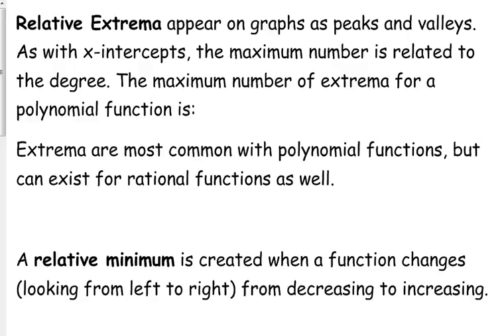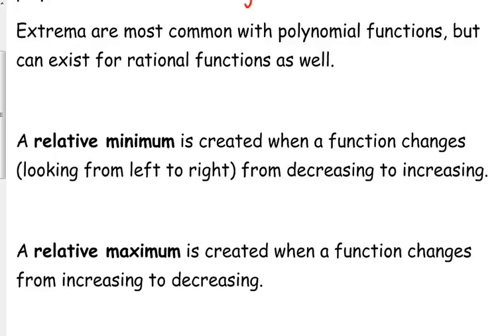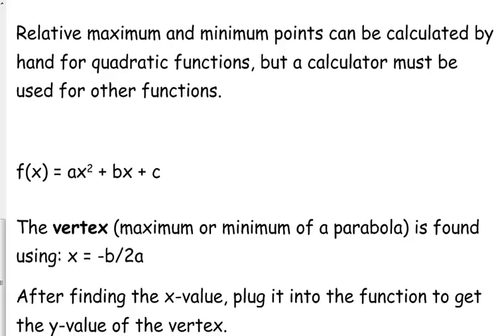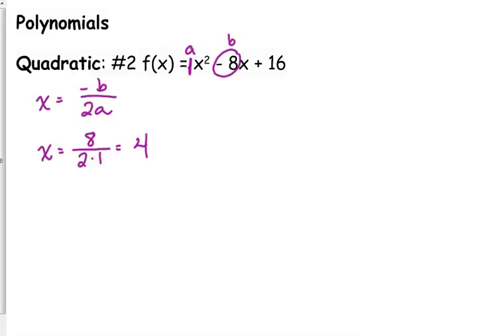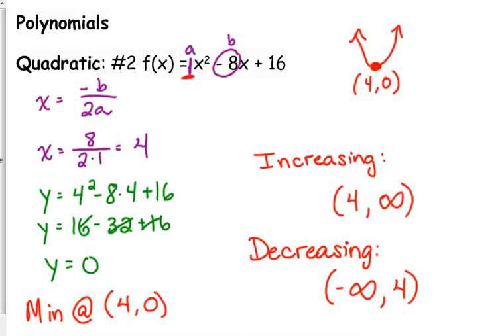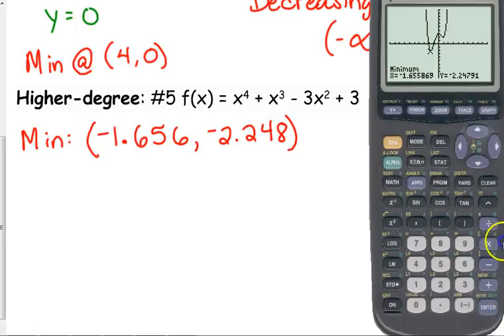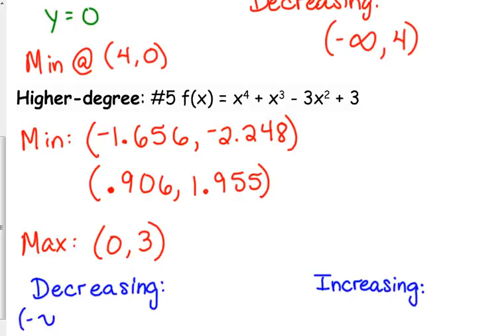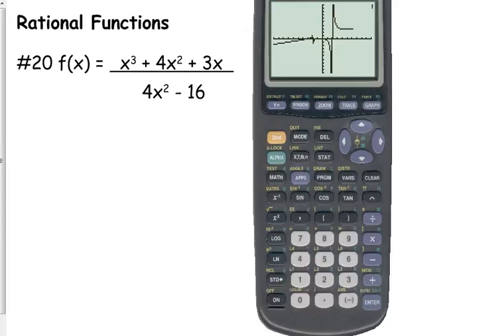Day 82 Lesson~Relative Extrema